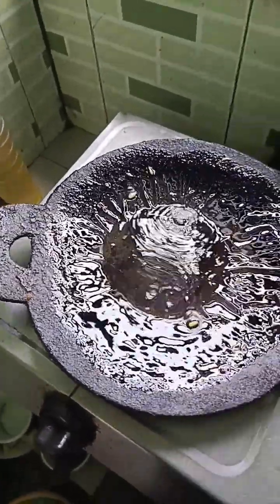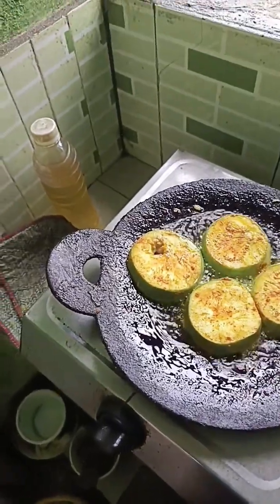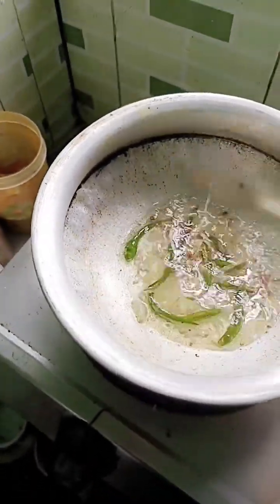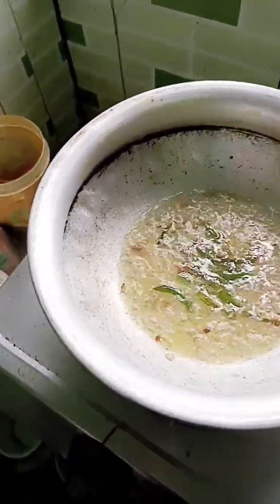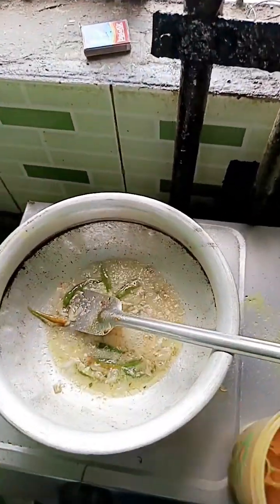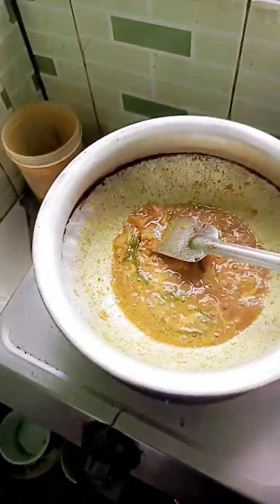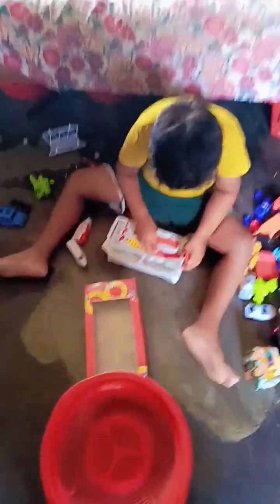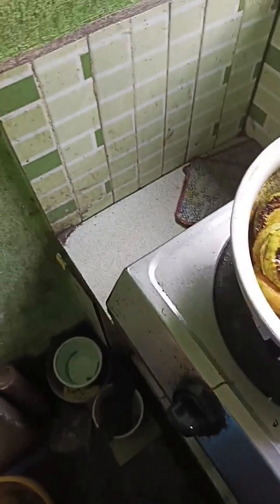এভাবে বেগুন রান্না করলে সবাই অনেক পছন্দ করে।সবাই দোয়া করবেন আমাদের জন্য।